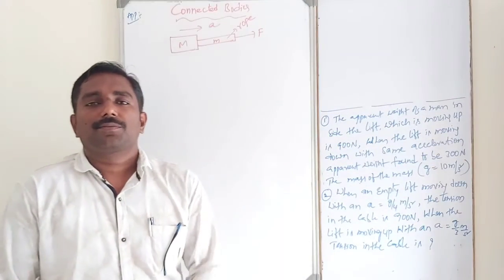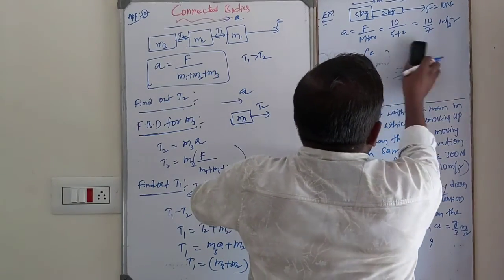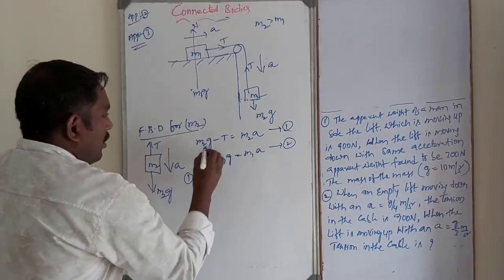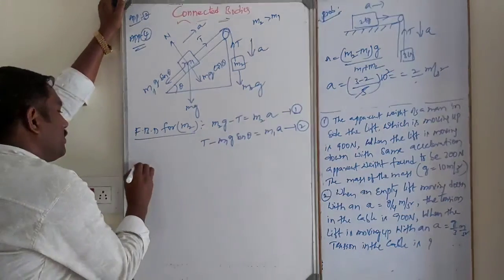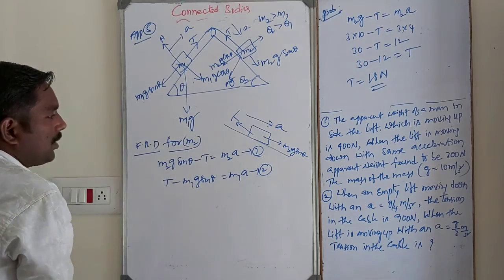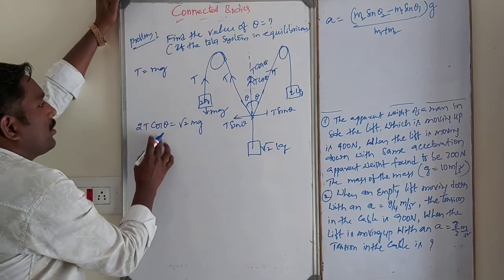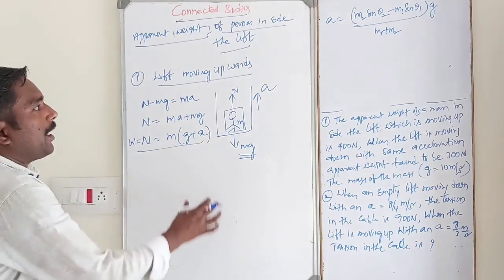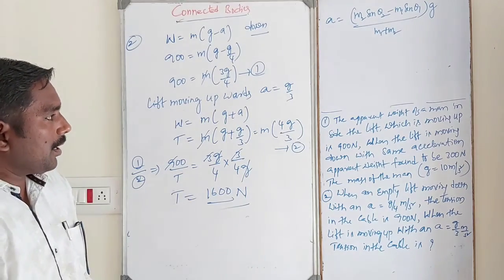NEWTON LAWS OF MOTION(PART-2)NEET/CET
CONNECTED BODIES AND PROBLEMS